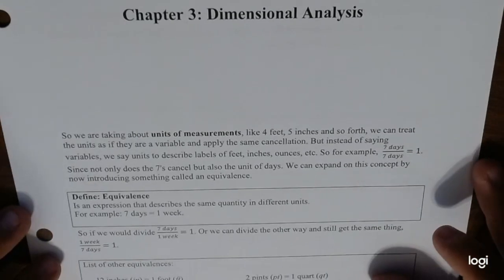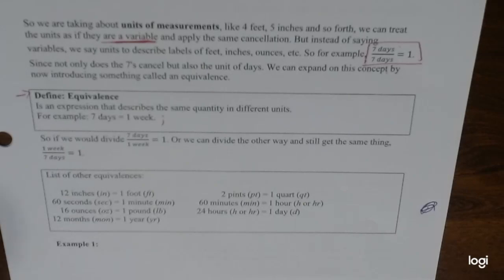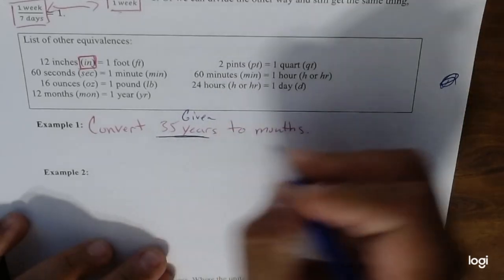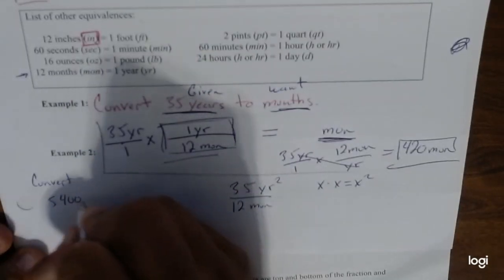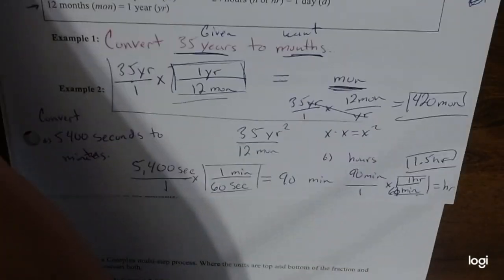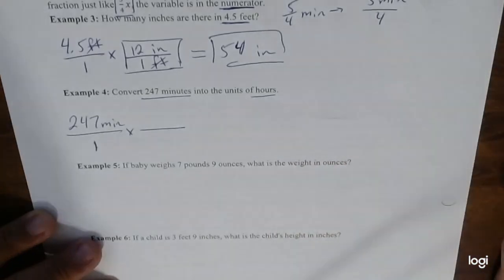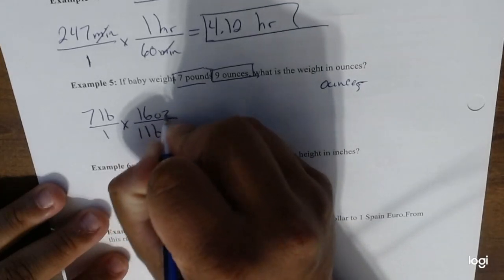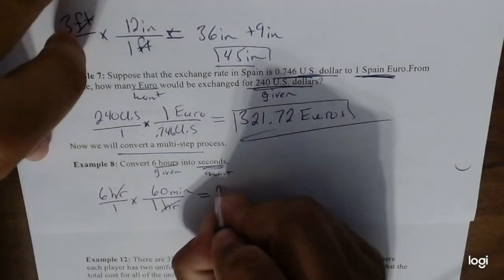Chapter 3 Dimensional Analysis Part 1